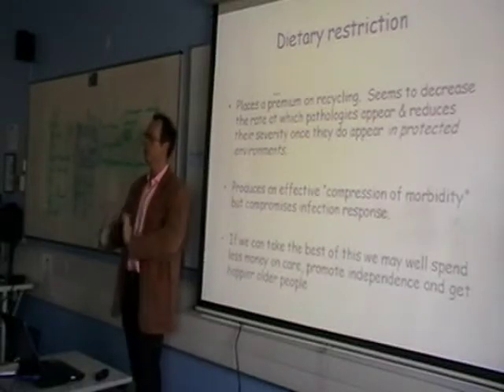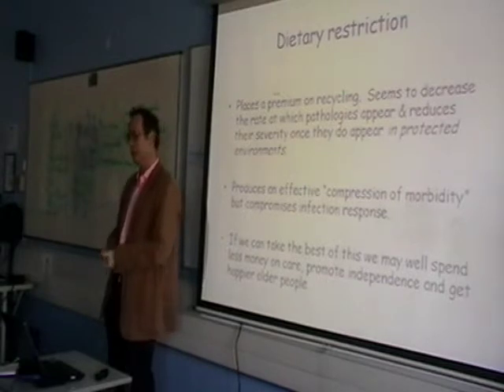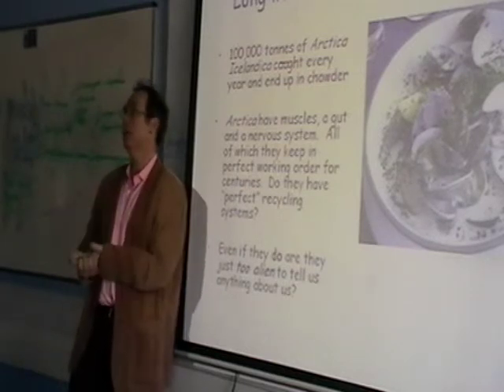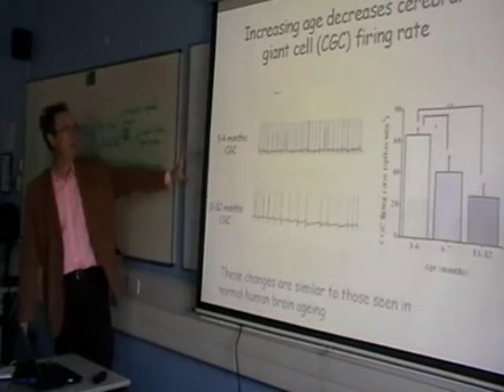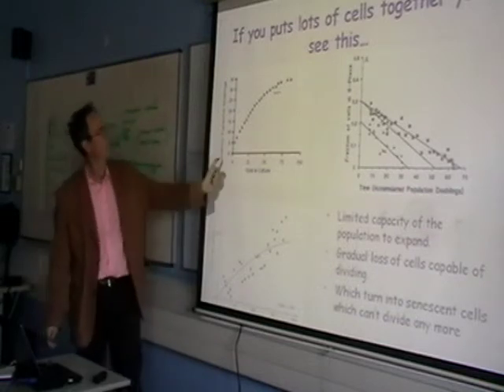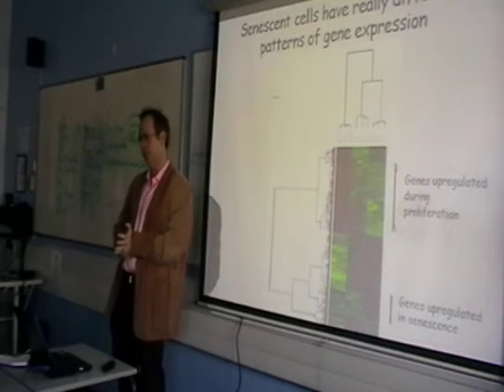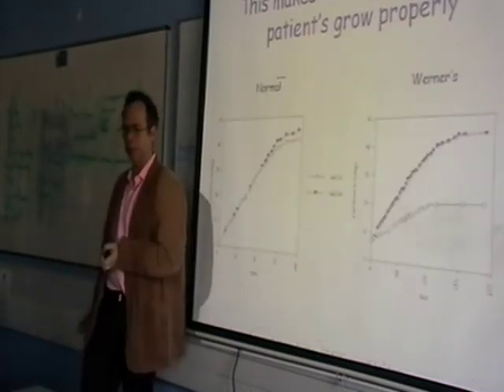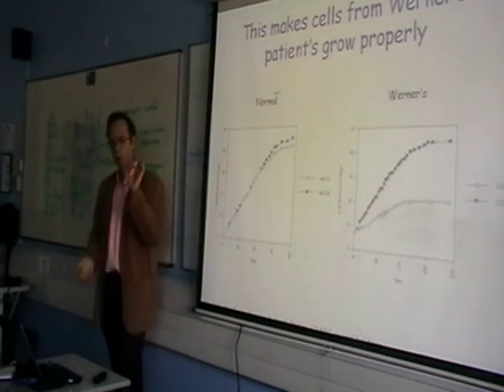Achieving a 10,000+ Lifespan? - Dr Richard Faragher On Ageing [UKH+] (3/6)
This lecture will review ageing across the animal kingdom together with the latest scientific insights into how the processes may operate. It will also review promising avenues for translation into practice over the next few years. Current barriers to progress in ageing research will also be considered.

Speaker: Dr Richard Faragher, Reader in Gerontology, School of Pharmacy & Biomolecular Sciences, University of Brighton.

Richard Faragher read Biochemistry at Imperial College, London, and undertook doctoral studies at the University of Sussex. His primary research interest is the relationship between replicative senescence and organismal ageing. In 2005, he became the first ever scientist to receive a Help the Aged award for his championship of research for older people. From 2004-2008 Dr Faragher was Co-director of the BBSRC EPSRC-SPARC programme, a cross-disciplinary research network designed to build national capacity in ageing research. He currently serves on the Research Advisory Council of the Charity Research Into Ageing.

This lecture was recorded on 21st of March 2009 at the UKH+ meeting. For information on further meetings please see: